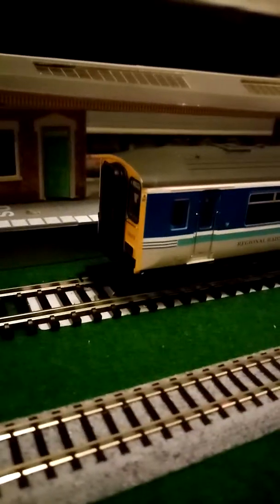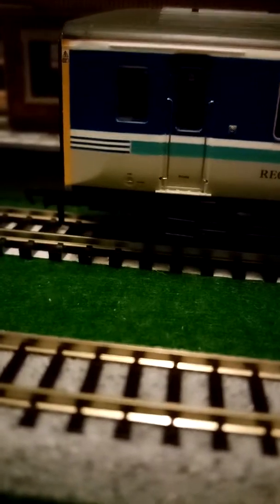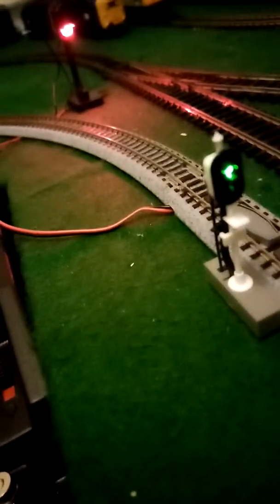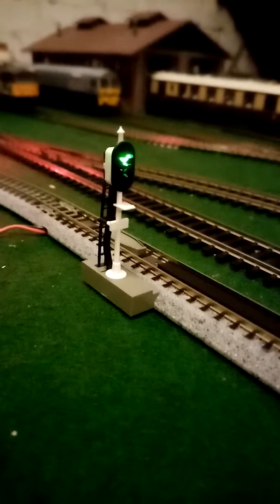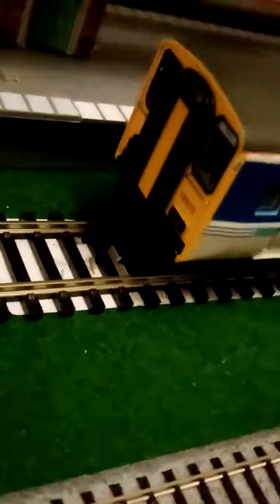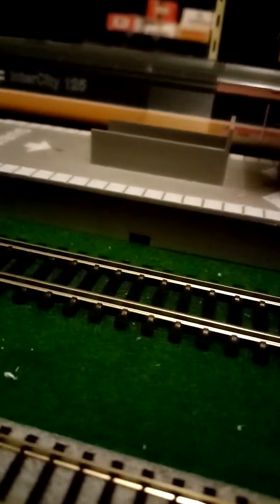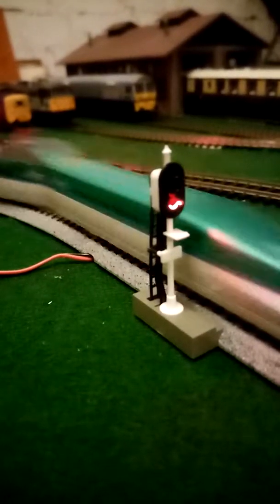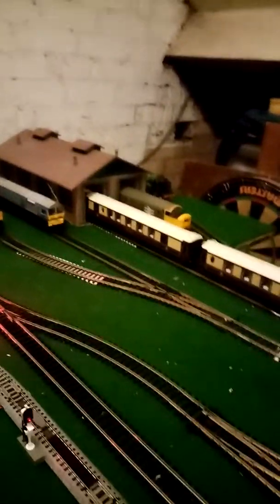October layout update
Running my new class 150 and showing a kato unitrack automatic singnal